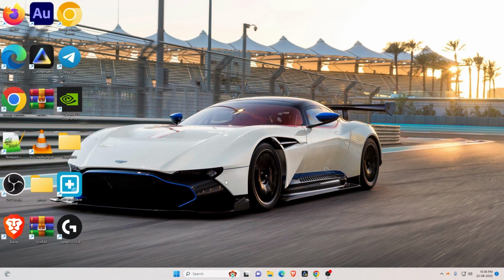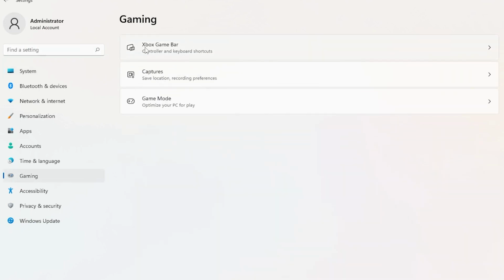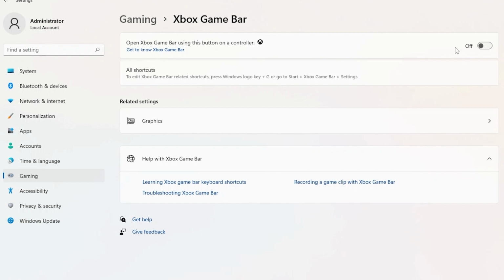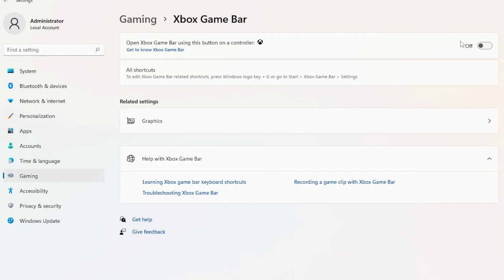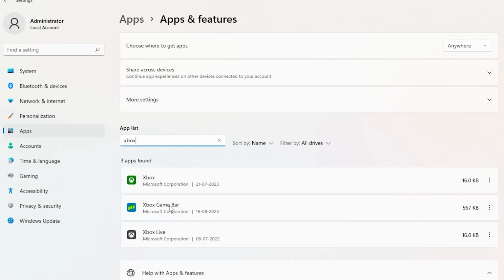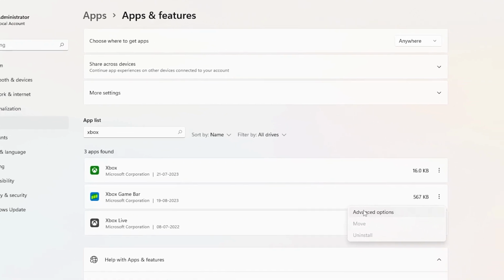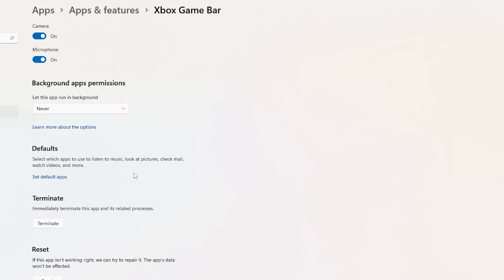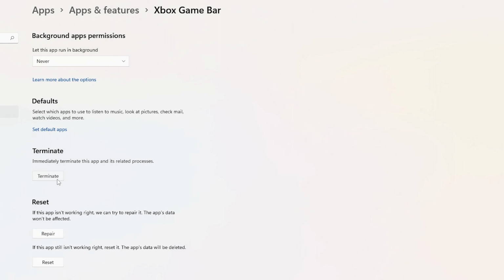How to Disable Xbox Game Bar in Windows 11 | Easy Step-by-Step Guide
In this tutorial, we'll show you exactly how to disable the Xbox Game Bar in Windows 11. Whether you find it distracting or want to reclaim system resources, we've got you covered with a straightforward, step-by-step process. Say goodbye to interruptions during your gaming sessions or other tasks on your Windows 11 PC. Watch the video to learn how to turn off the Xbox Game Bar effortlessly.